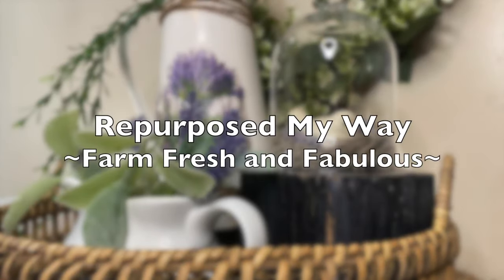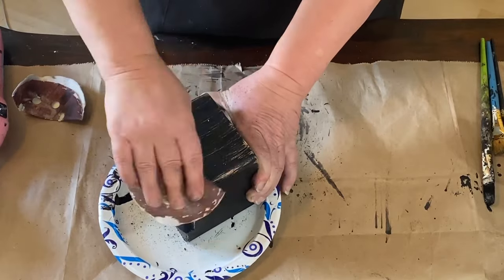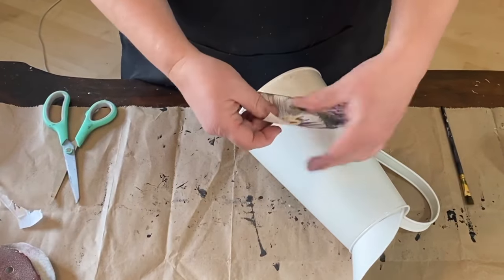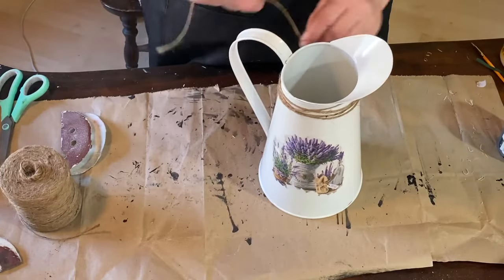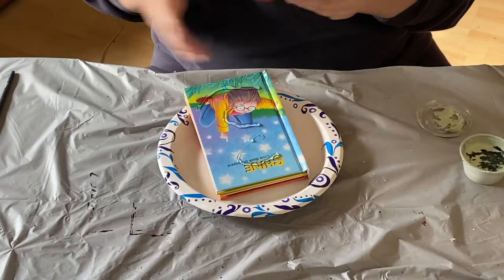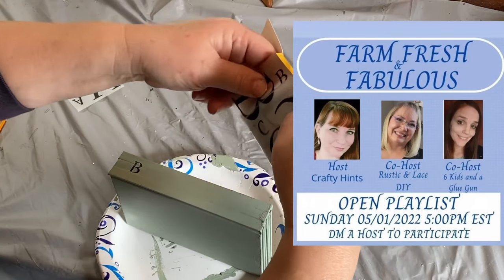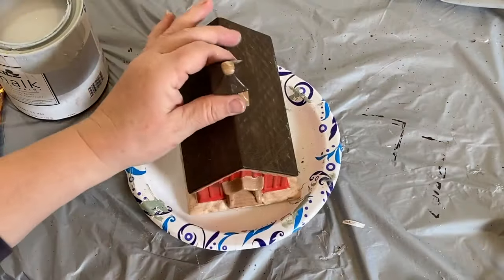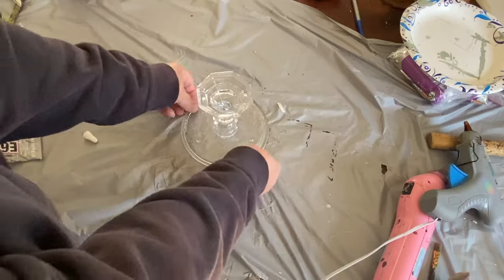Beautiful Farmhouse DIY Decor | How To Build A Vignette | Budget Friendly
Beautiful Farmhouse DIY Decor | Decorate A Display | Tips On A Budget